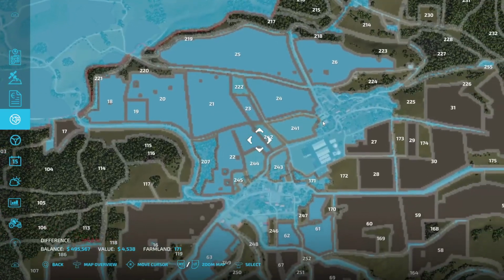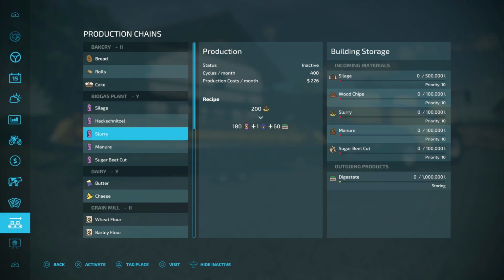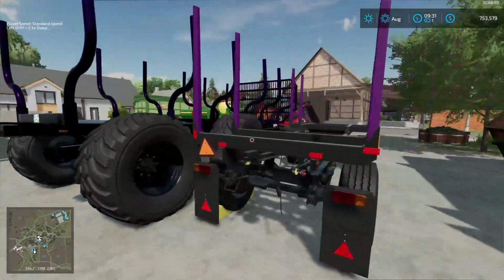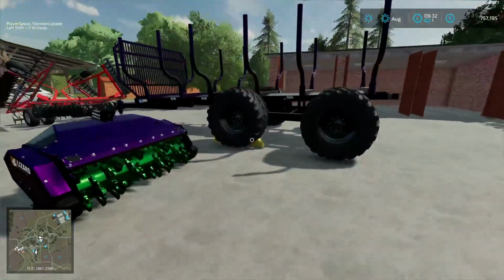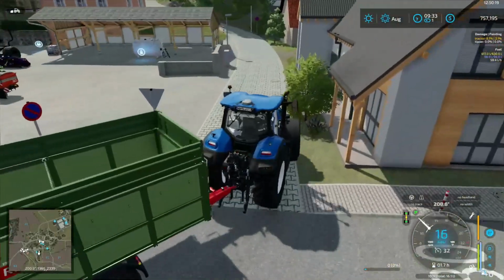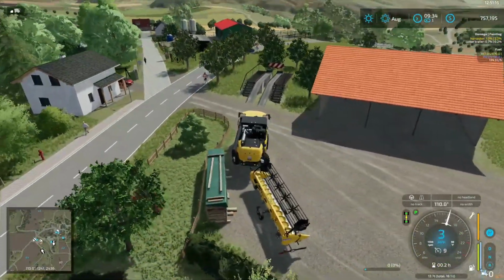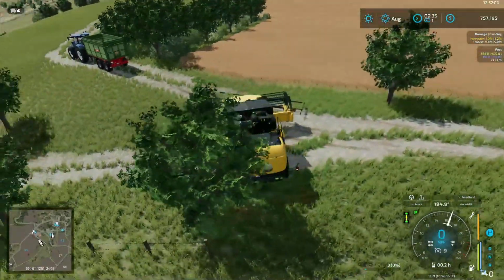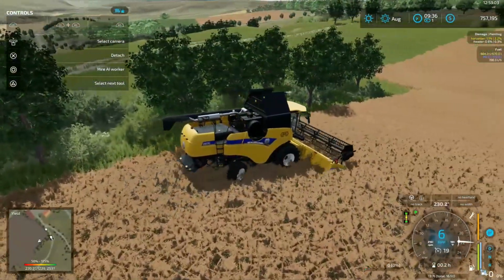IS THIS THE HARDEST MAP SO FAR? SUDHARZ EPISODE #1 FARM SIM 22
I'm trying something new!!  a video series that will only stretch over 2 weeks with 2 vids a day for a total of 20 episodes...  then on to a new map!!!

Sudharz seems like a challenging 4X map with interesting challenges

Trucker_Matzy is a Giants partner you're gonna buy the stuff anyways might as well help the channel out

The computer Trucker_Matzy uses..
      *CLX case
      * graphics card ZOTAC Gaming RTX3090
      * CPU Ryzen 9 3900x
      * 32GB RAM

Matzy Gaming can be found here